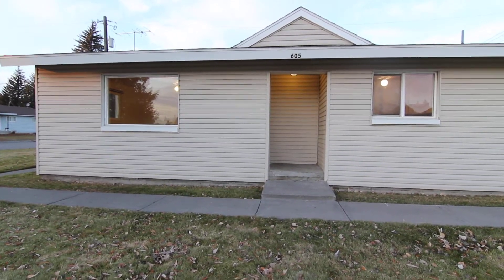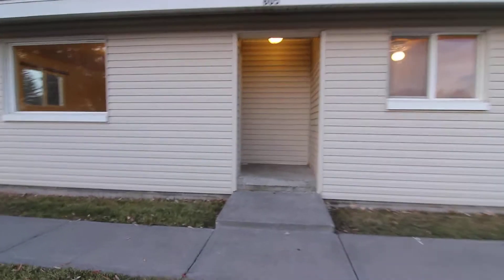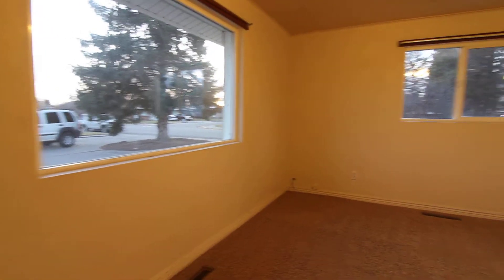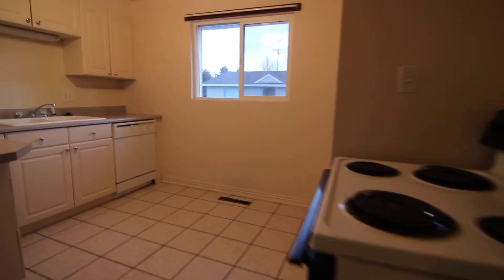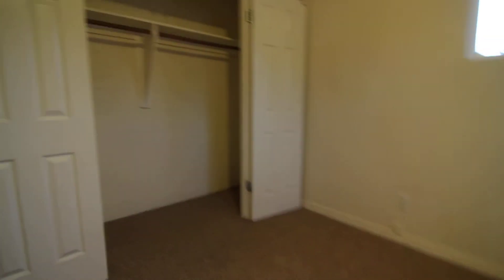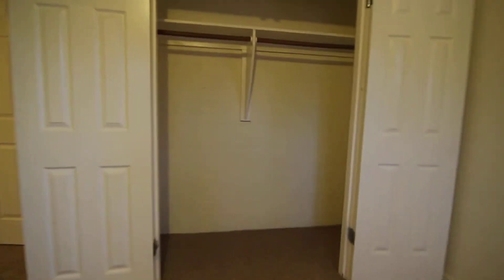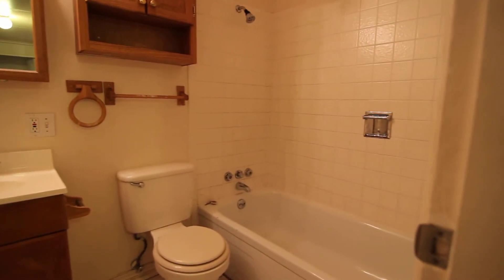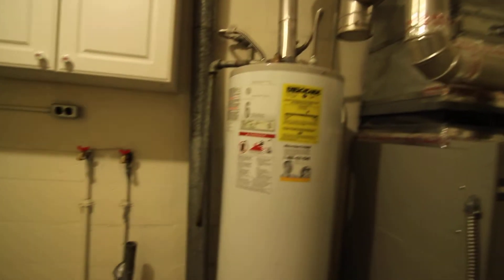605 Cambridge, Apartment] for Rent, Idaho Falls by Jacob Grant Property Management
This super spacious ground level 2 bedroom is a great deal! Newer flooring in entire unit, large picture windows throughout, dishwasher, back entrance, and more! Located in quiet area in central Idaho Falls! Laundry room with tons of extra storage space and cupboards! Off street parking, no pets please!